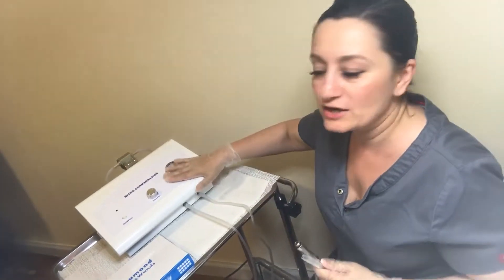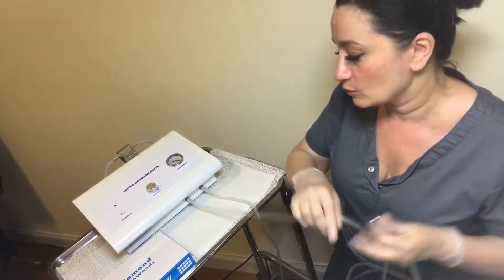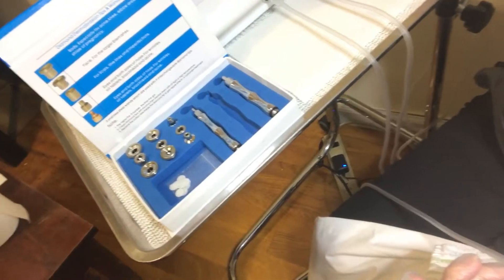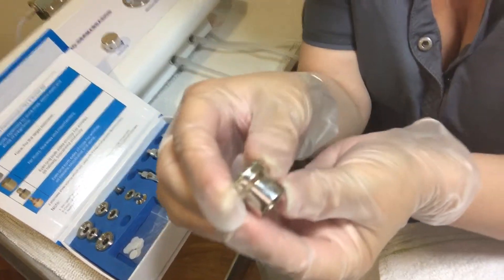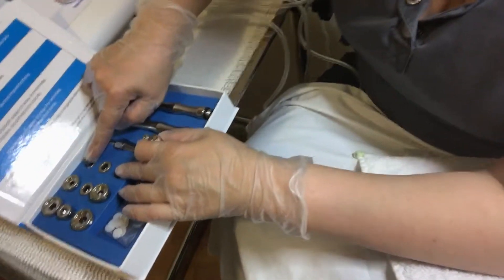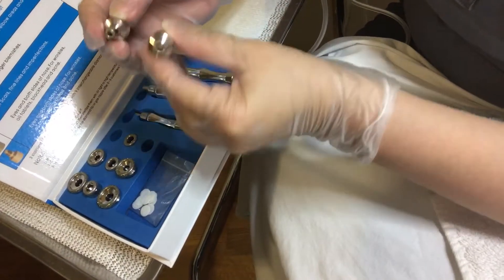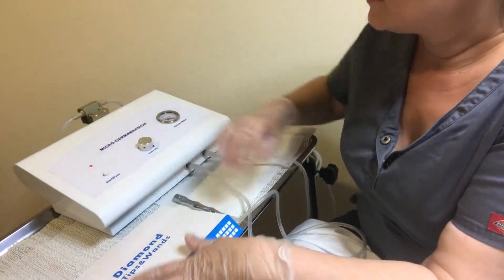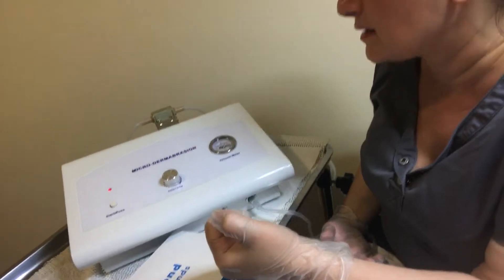Diamond tip microdermabrasion machine (Part 1)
Microdermabrasion is a mechanical exfoliation using diamond tips of different sizes and coarseness. In this video you will learn the technical information, and the science behind microdermabrasion. Enjoy!
Purchasing options:
Diamond tip microdermabrasion